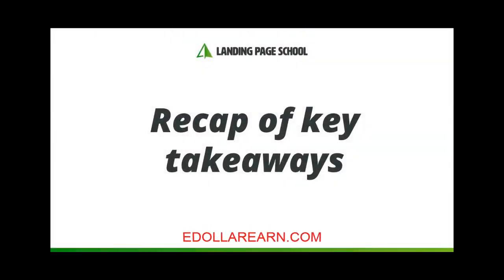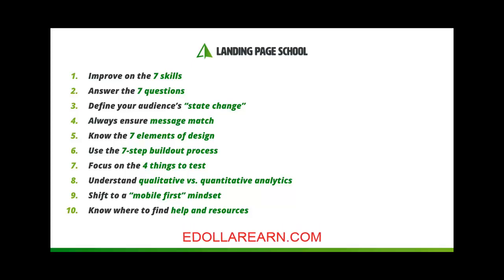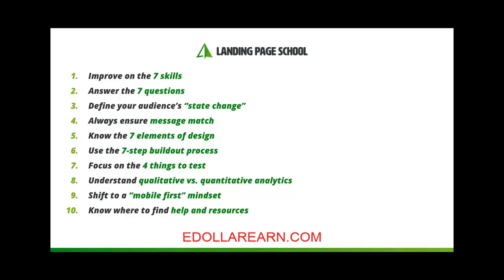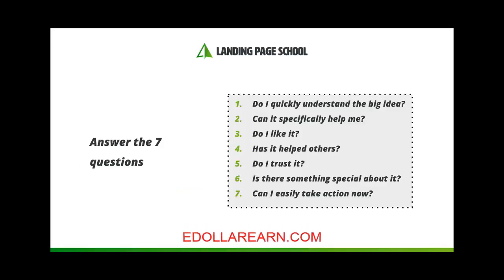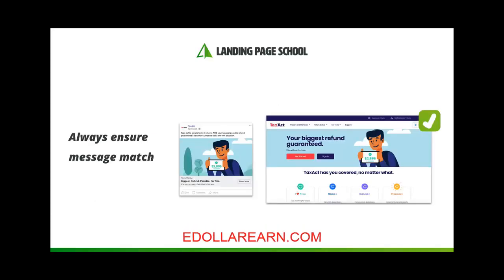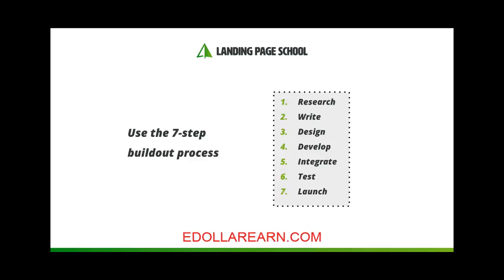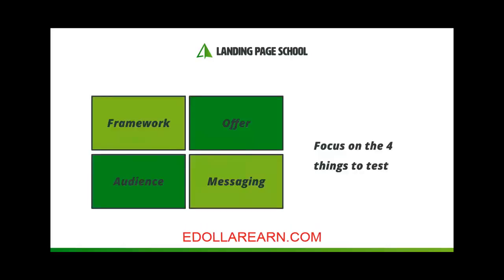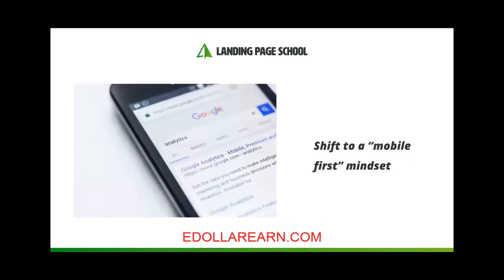10 1 Recap of Key Takeaways